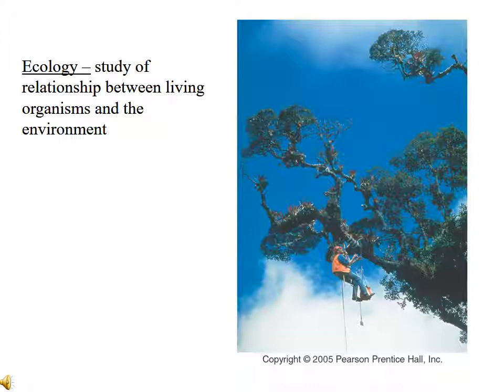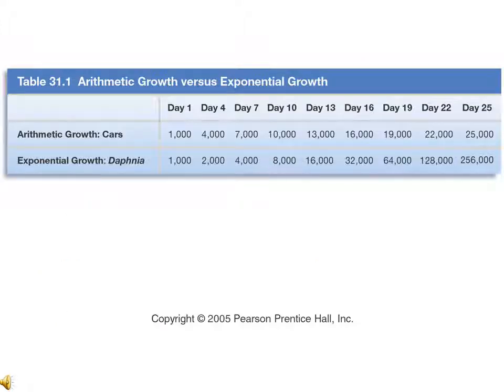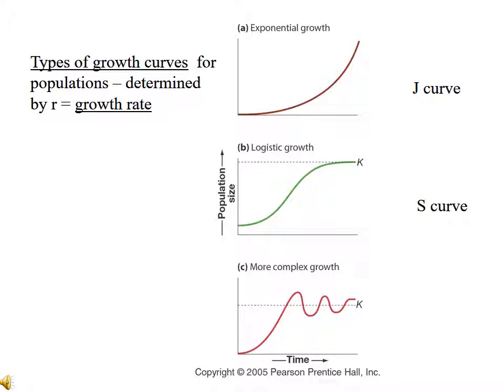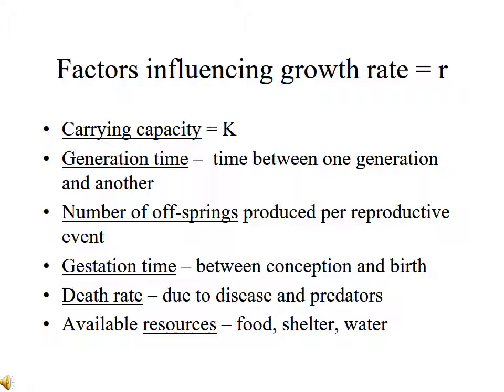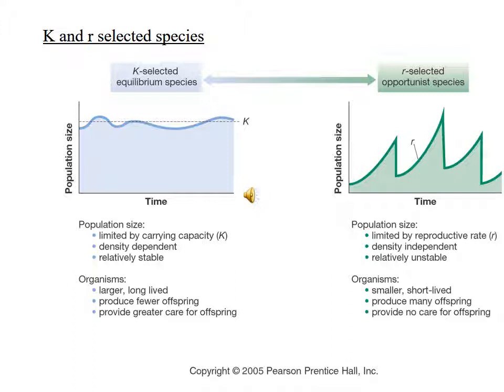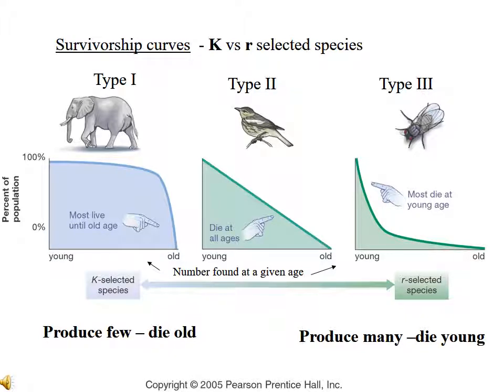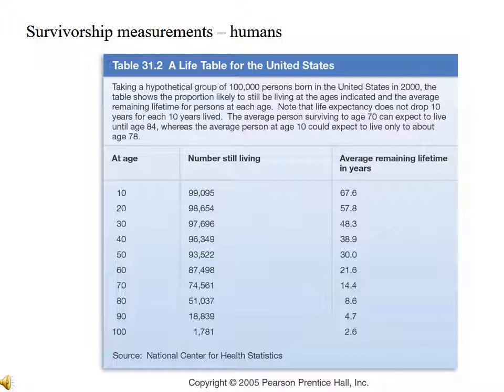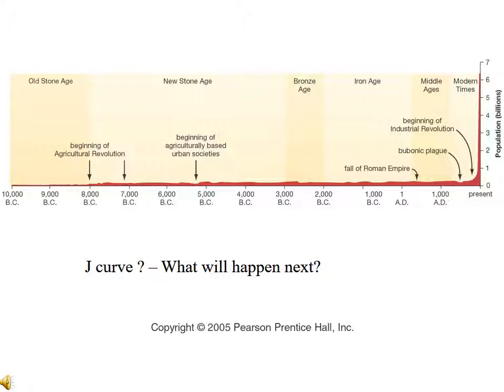Ecology population dynamics